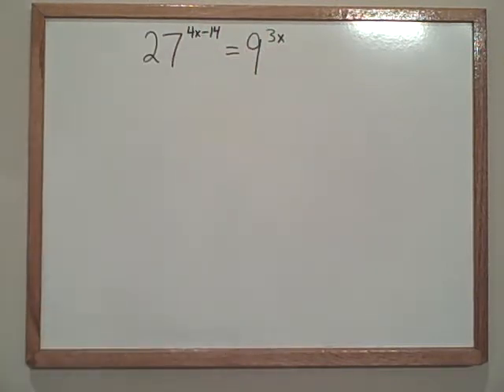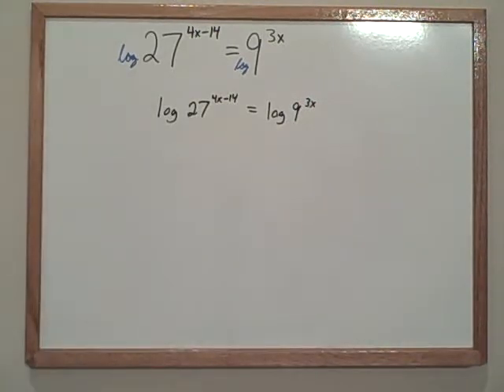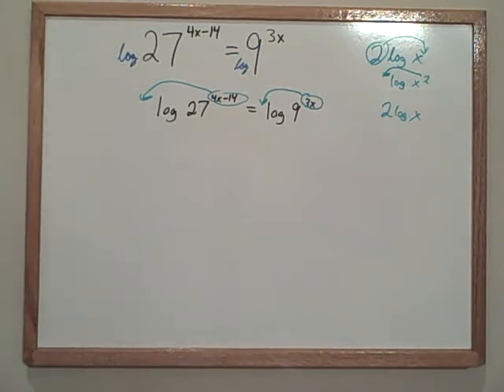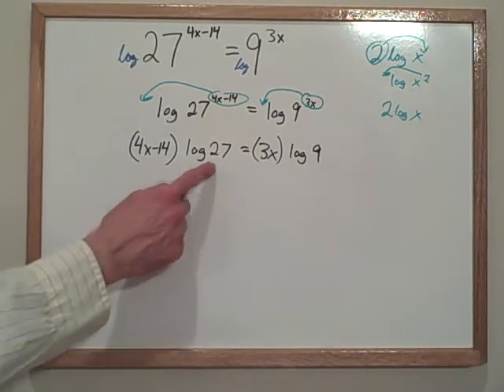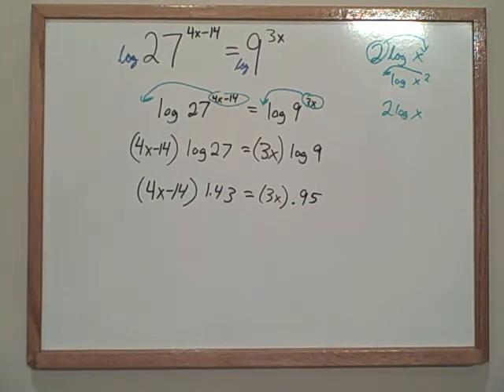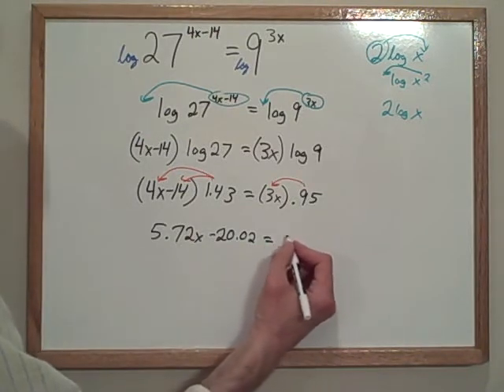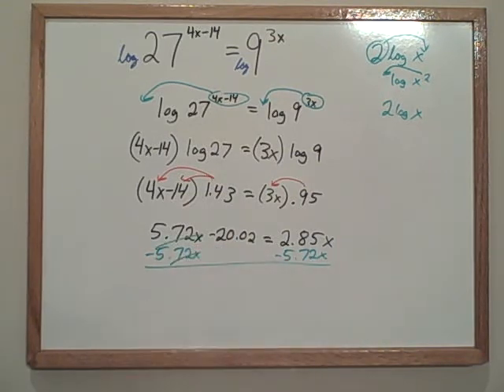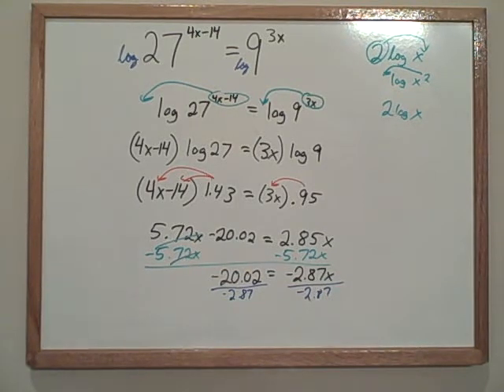Logarithms, Part II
Logarithm review